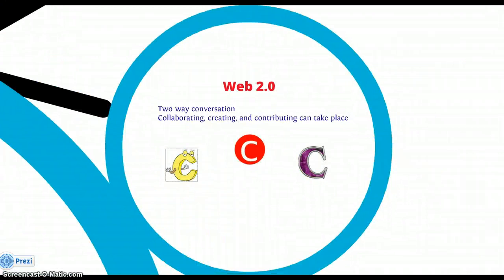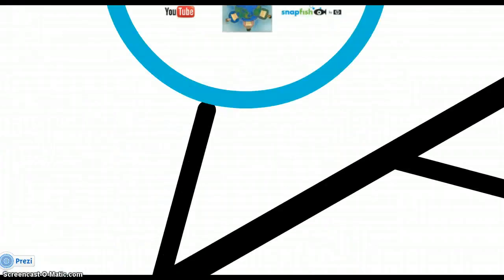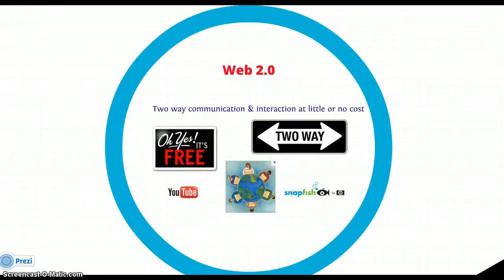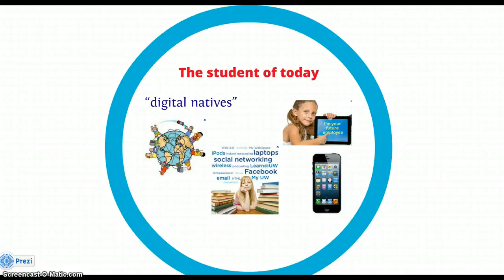LS4: Web 2.0 Tools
This video is a presentation for the Franciscan University of Steubenville Master's program.